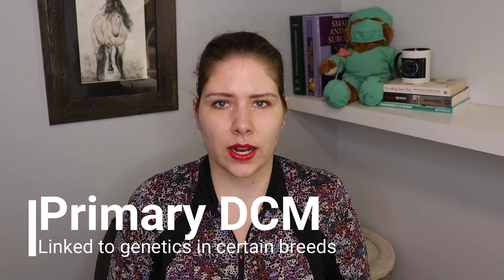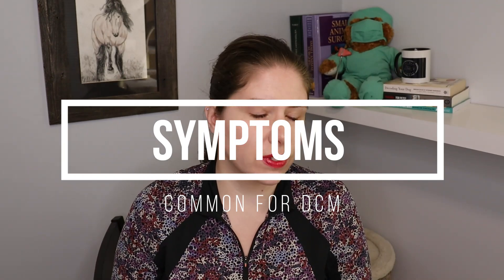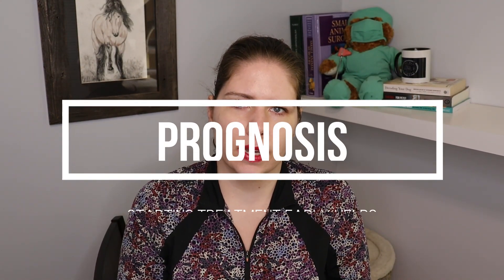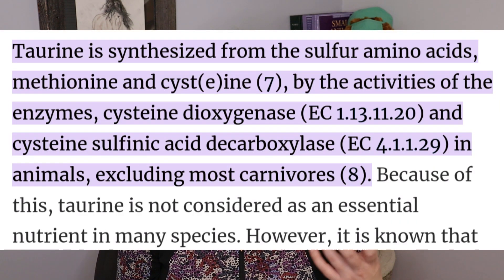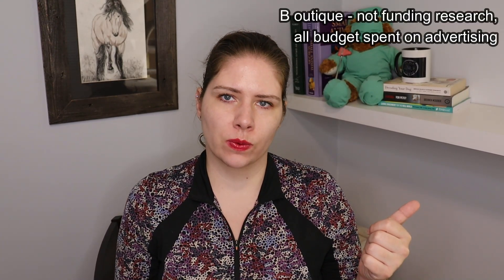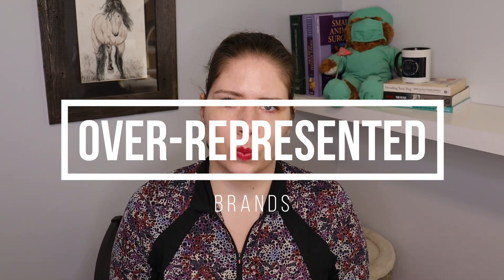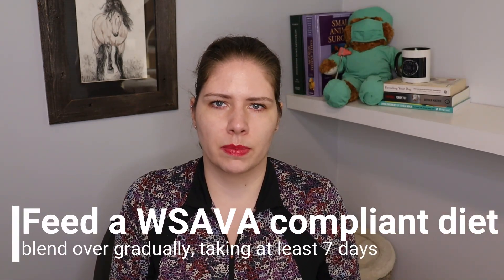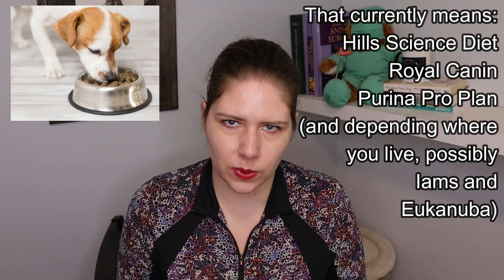Nutrition-Related Heart Disease in Pets | Vet's Crucial Insights (Part II)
Join Dr. Em to learn what we currently know about nutrition related heart disease. The video also covers what to do if you are currently feeding a B.E.G. (boutique, exotic or grain free) diet.  This video is Part II in the nutrition series.

We all want to feed our dogs and cats the best food possible - watch this video to learn the things you absolutely need to know!

Facebook group with *in-depth* files written by experts, along with people sharing on their personal dogs:

0:00 Introduction
0:22 The information in this video is for your general knowledge and is not a substitute for medical advice from your local veterinarian.
0:27 WHAT IS DCM?
2:22 SYMPTOMS COMMON FOR OCM
3:04 TESTING GENETIC SCREENING ECHOCARDIOGRAM
4:58 PROGNOSIS
6:56 Taurine is synthesized from the sulfur amino acids, methionine and cyst(e)ine (7), by the activities of the enzymes, cysteine dioxygenase (EC 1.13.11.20) and cysteine sulfinic acid decarboxylase (EC 4.1.1.29) in animals, excluding most carnivores (8). Because of this, taurine is not considered as an essential nutrient in many species. However, it is known that
7:05 TAURINE?
7:53 RISK FACTORS
8:32 WSAVA compliant prescription formulas are not a problem
8:55 WSAVA COMPLIANCE CRUCIALLY IMPORTANT
9:42 RESEARCH
9:51 For some pets, reversal of nDCM is occurs!
10:06 OVER-REPRESENTED
10:26 WHAT DO YOU DO? GET YOUR PETS TESTED
11:28 WHAT ABOUT CATS? SAME RECOMMENDATIONS AT THIS TIME